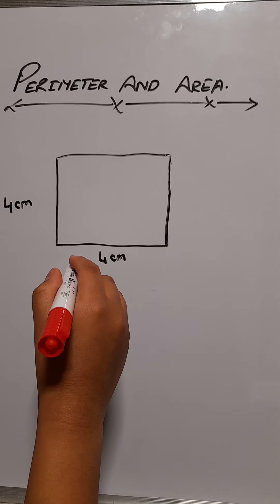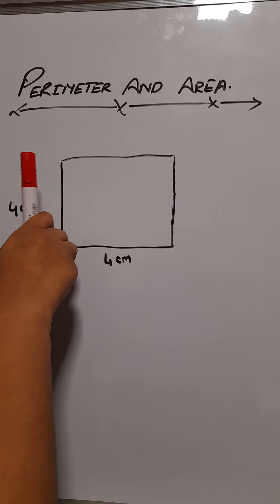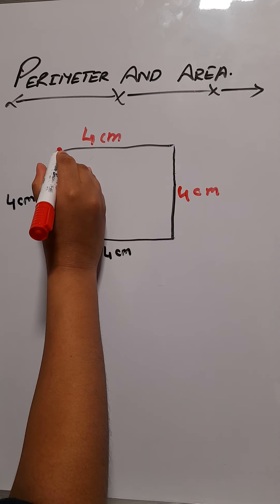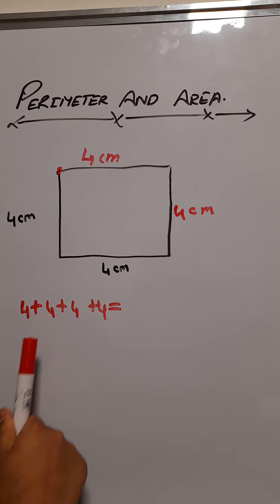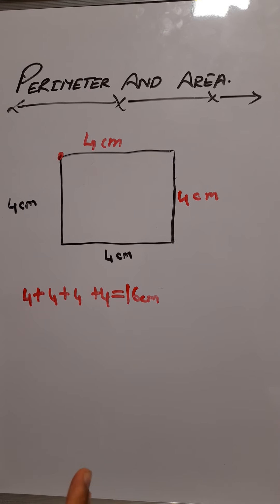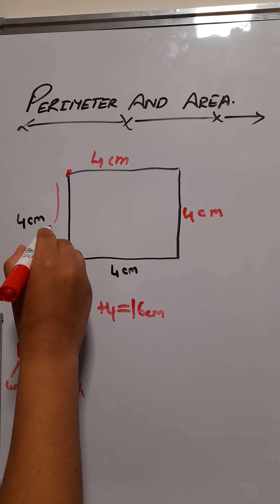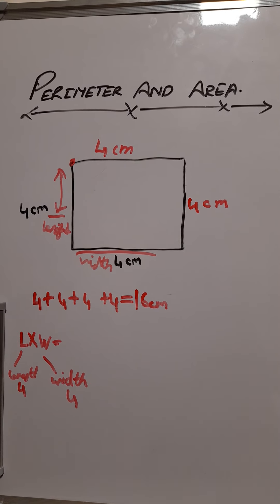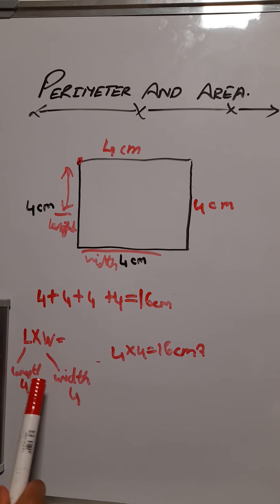How to find the area and perimeter of a shape.